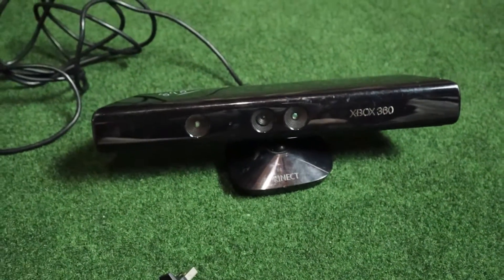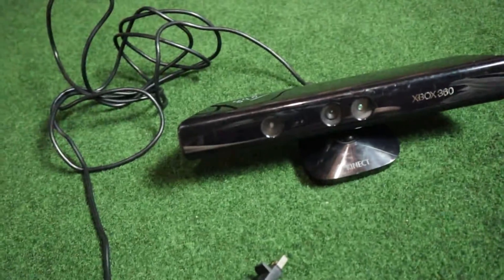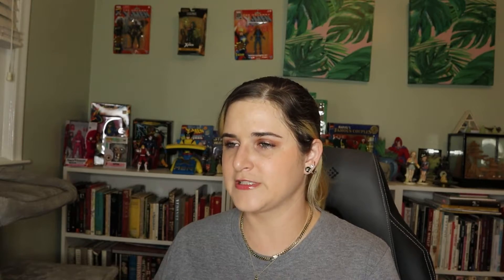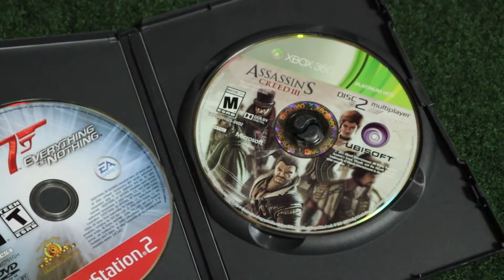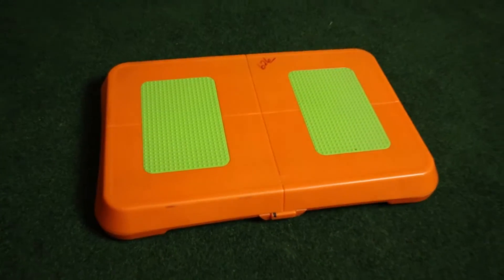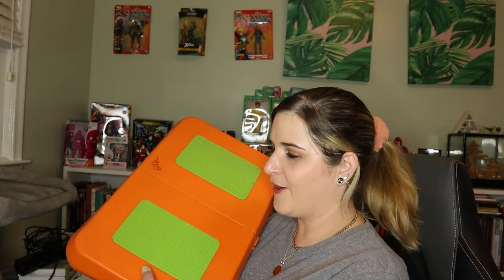Had My Eye On THIS For Awhile